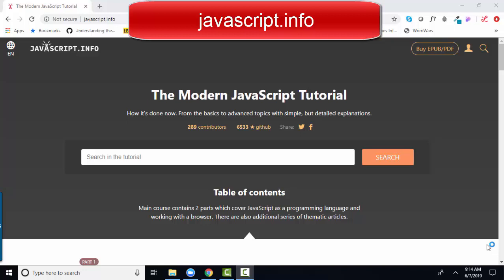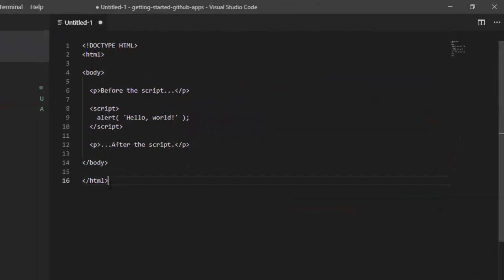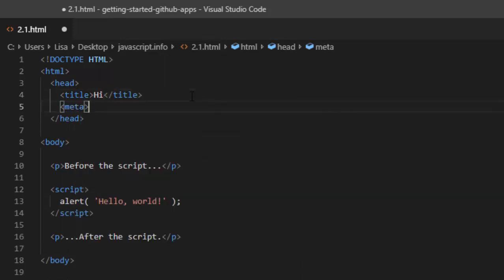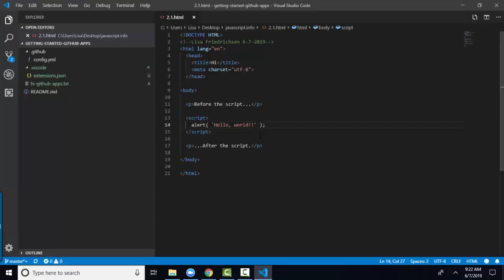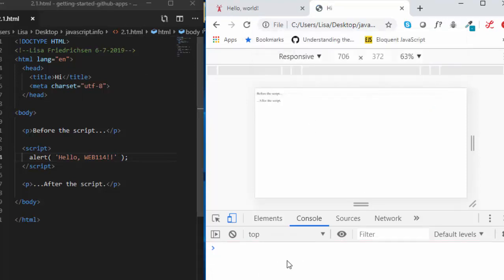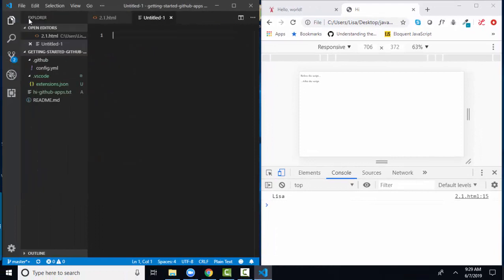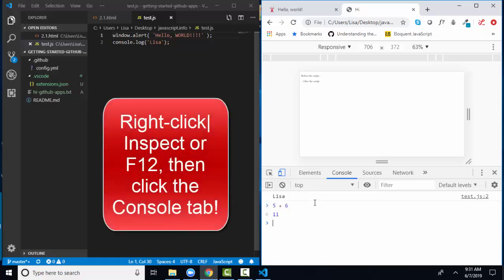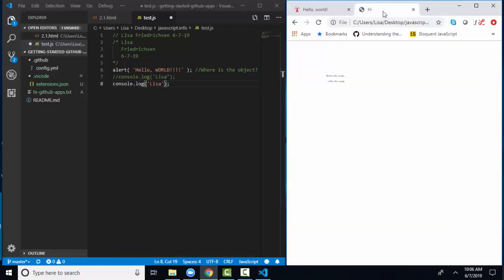javascript.info The Modern JavaScript Tutorial 2.1 Hello World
javascript.info The Modern JavaScript Tutorial 2.1 Hello World by Ilya Kantor.
In this short YouTube we will build our first JavaScript statement to show "Hello World!" in a browser dialog box as well as in the console.  We'll learn about console.log statements, window.alert statements, and how to get started with a basic HTML and JavaScript script using Visual Studio Code as our code editor and Chrome as our browser.